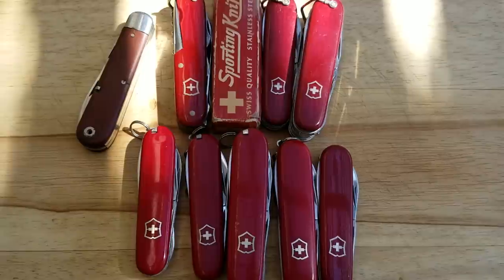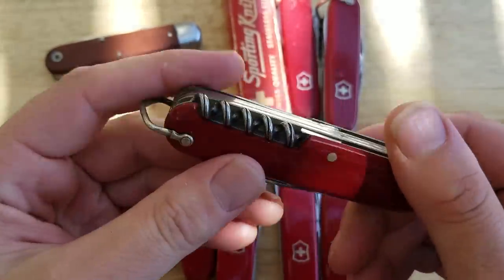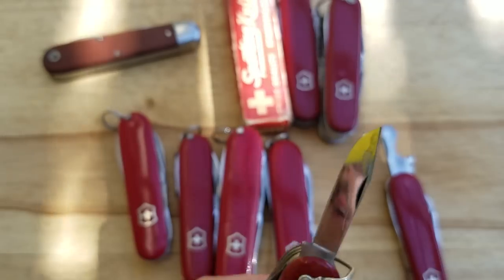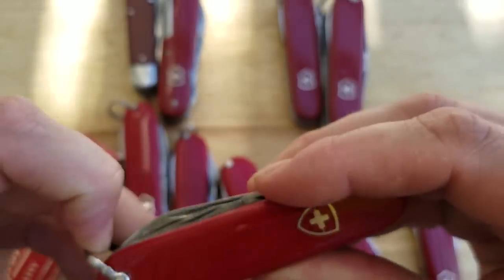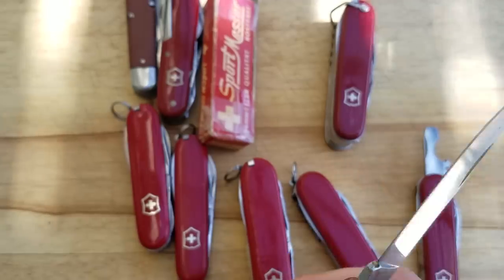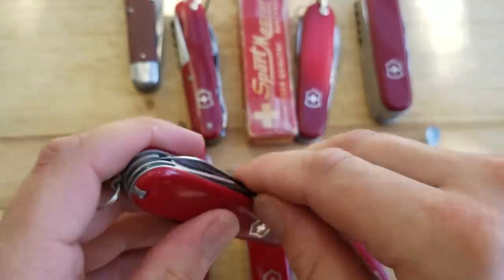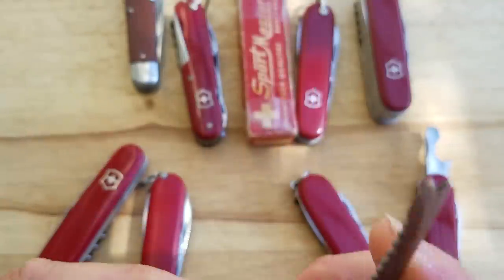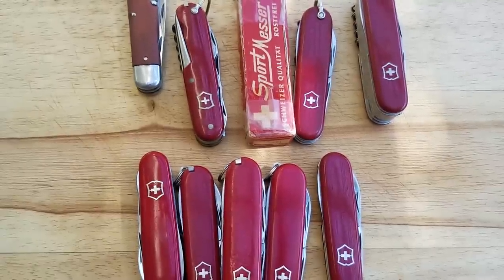Some vintage Swiss Army Knives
They don't make them like they used to...